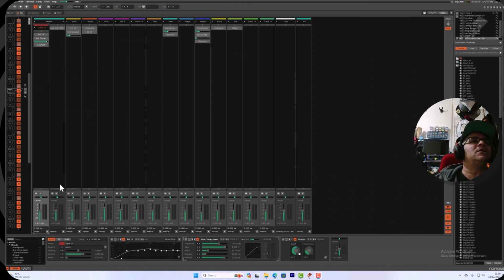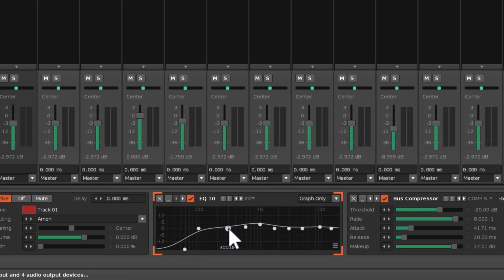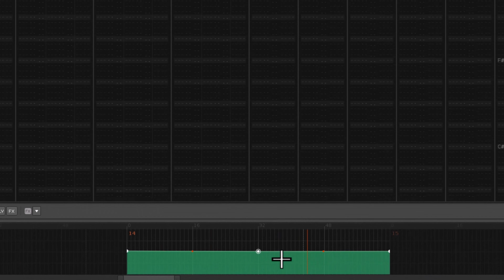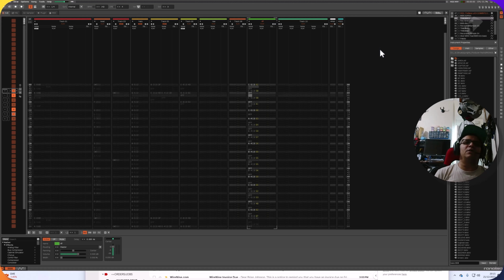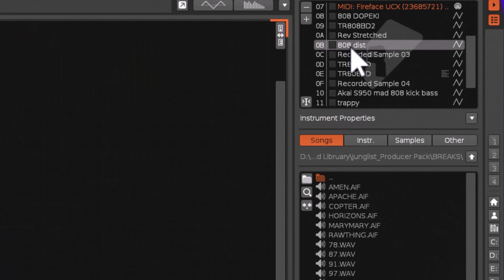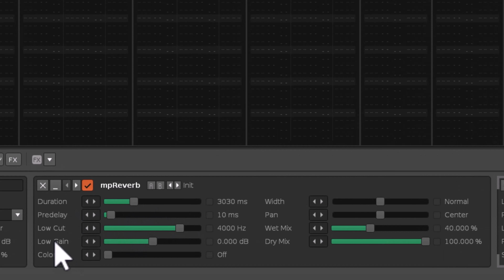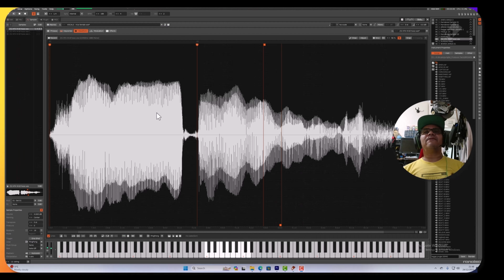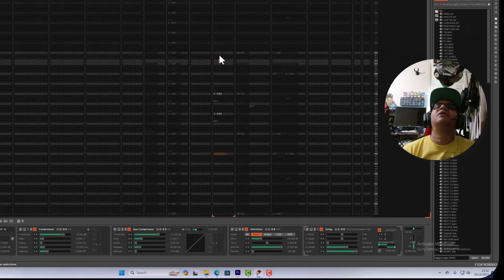Old Skool Jungle Production : Creating Jungle Drum & Bass in Renoise.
In this video, I'm teaching you my workflow on how to create Jungle Drum and Bass in Renoise. Jungle Drum and Bass beat making is a popular genre of electronic music production that originated in the 1990s and is characterized by its heavy basslines amen break, and a jungle-inspired groove.

In this video, I'll show you music production tips on how to create a Jungle Drum and Bass track in Renoise using the synth plugin Renoise. By the end of this video, you'll be able to create a basic Jungle Drum and Bass track that you can use in your music productions!

00:00 Introduction
00:32 Classic Breakbeats
00:48 Breakbeat Tracks
01:22 Basic EQ Amen Break Sample
02:14 Filtering Breaks using Automation
03:22 Jungle Bassline History
03:56 Akai S950 Bassline Workflow
04:40 Processing Jungle Basslines
06:17 Jungle Drums Layering Overview
06:55 Strings Processing
07:36 Vocal Processing
08:12 Ragga Vocal
08:23 Bleep Processing
08:55 Full Track Start 2 Finish